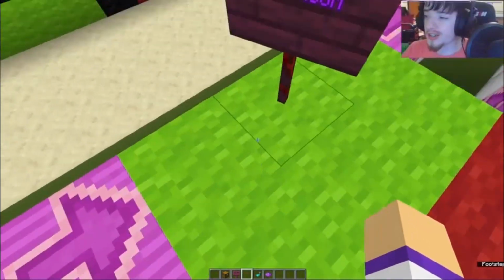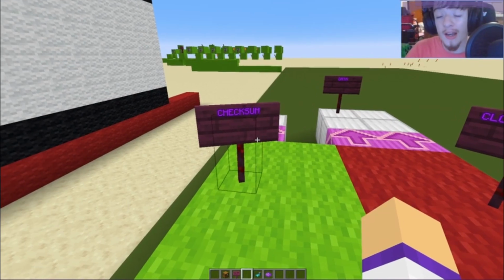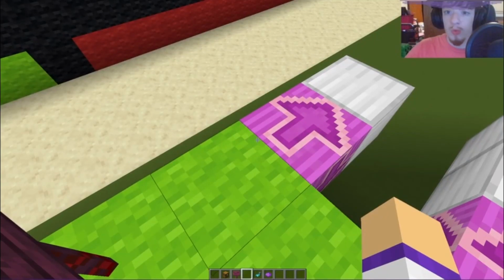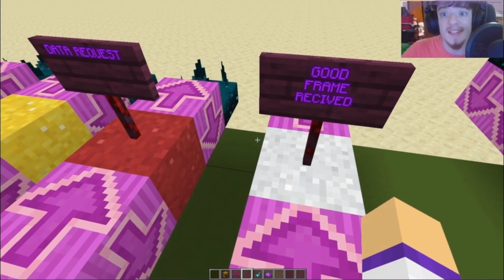Sculknet Ep2 -- Mincraft NIC Card (V000)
Today I designed a NIC or Network Interface card for Sculknet (the Sculk Sensor Internet).